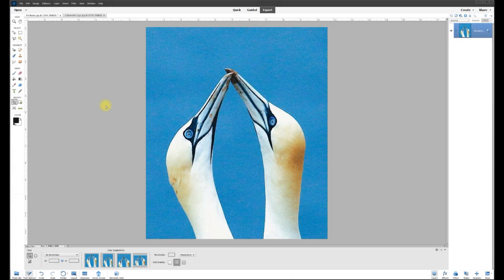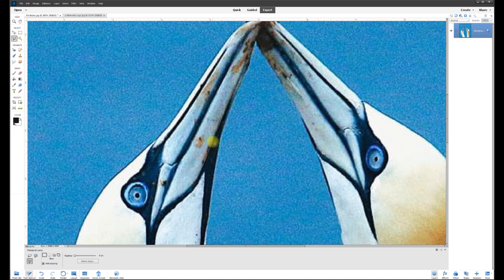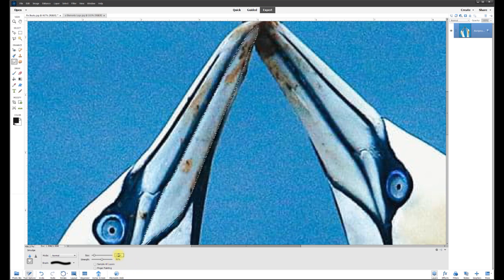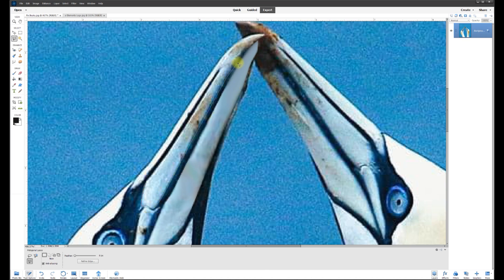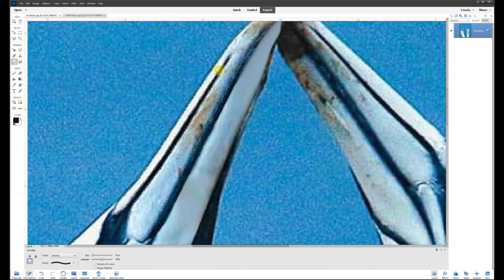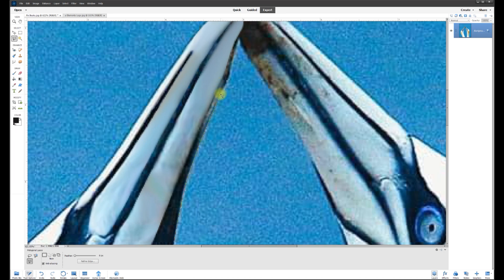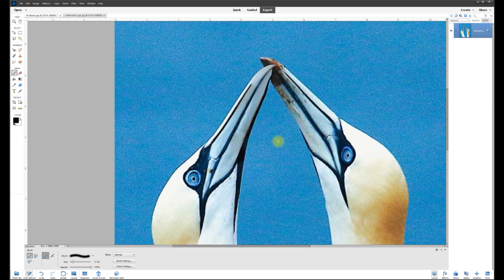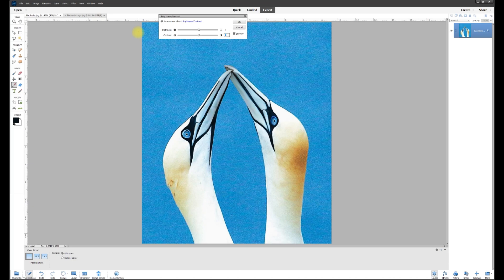Clean Up Northern Gannet Bird's Beaks